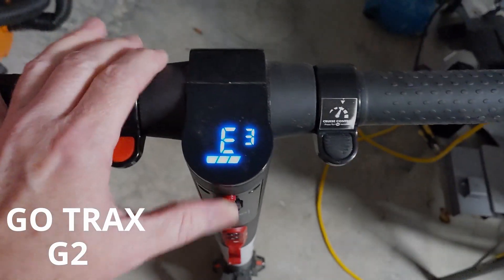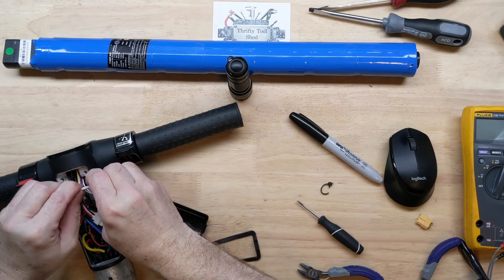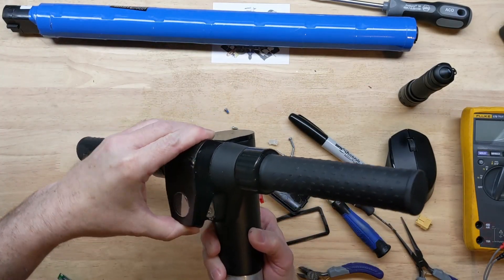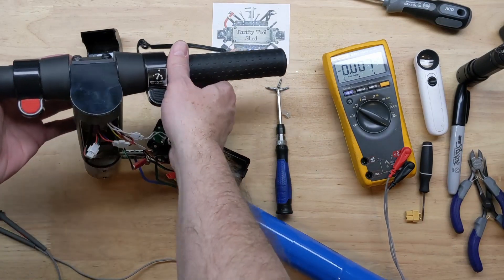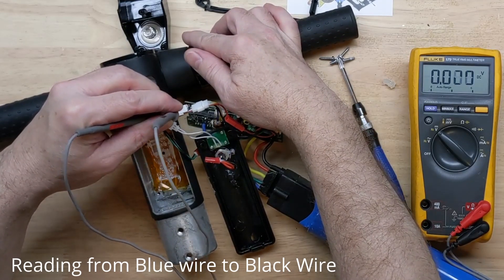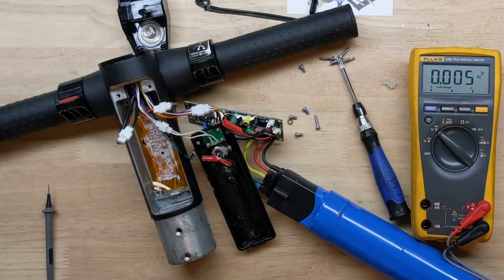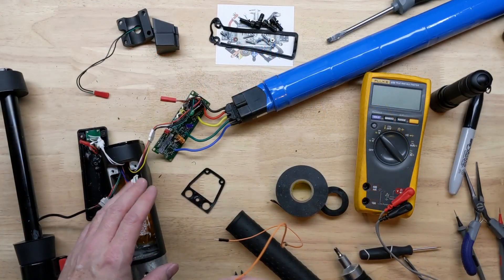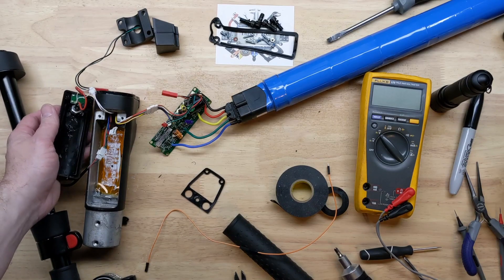GoTrax G2 Scooter E3 Error Troubleshooting - Part 1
In this video we take a look inside a GoTrax G2 Scooter. This scooter is giving a E3 Error code and the manual simply states to replace the console. Not much help really. We show a quick view of removing the console, console disassembly as well as troubleshooting the signals to the Console control board from the Throttle Hall Sensor. In the next video we will show the complete repair, reassembly and testing.
Amazon Link to Similar Thumb Throttle to GoTrax G2 if needed:

200MHZ Rigol DS1202Z-E scope if needed

0-60V 0-5A Power Supply if needed

150W Load Tester if needed